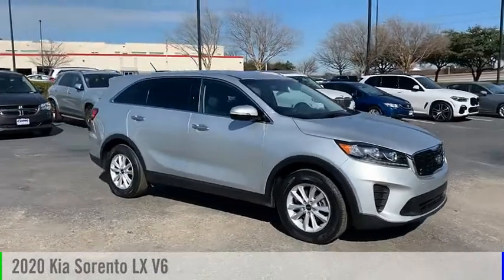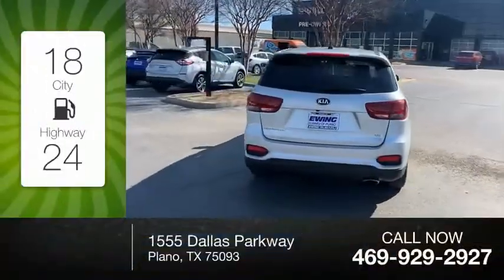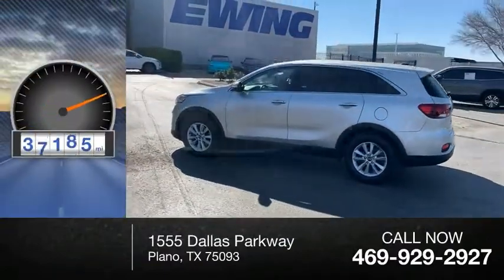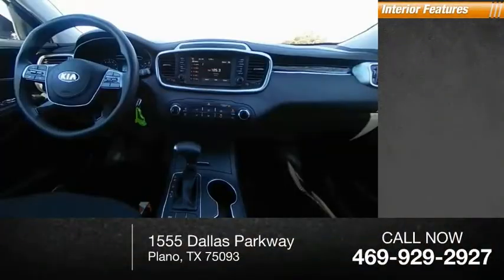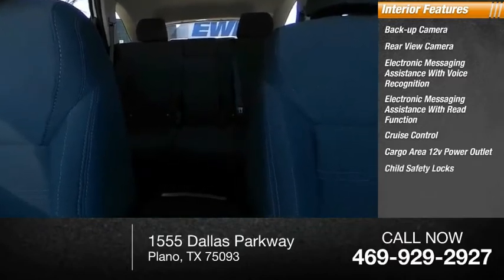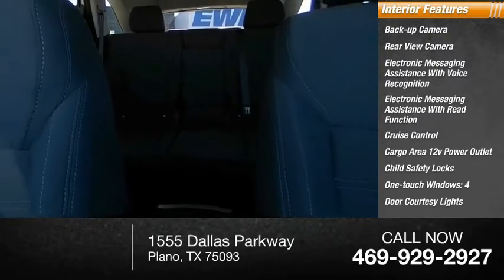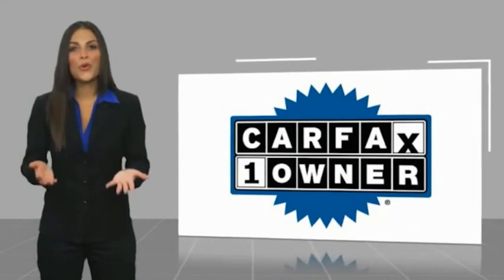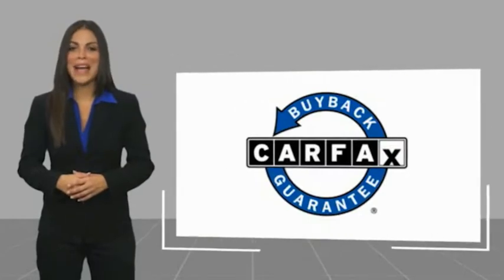2020 Kia Sorento U622645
2020 Kia Sorento LX V6

Ewing Subaru
1555 Dallas Parkway

2020 Kia Sorento LX Recent Arrival! CARFAX One-Owner. Clean CARFAX. Odometer is 14686 miles below market average! Sparkling Silver 4D Sport Utility V6 8-Speed Automatic FWD The PRICE you see, is the PRICE you pay! Does not include state applicable $150 doc fee, tax, title, license & registration. We offer several online shopping tools & technology that enable our customers to complete the purchase process without visiting the dealership. You can value your trade, apply for financing, get accurate payment estimates and more by contacting us today! We even offer a Touch-Less vehicle delivery option for your convenience. Many of our customers have already taken advantage of these options, and they remain available during this time. We are located at our all new location @ 1555 Dallas Parkway, Plano, TX 75093. Come see our brand new facilities! Apply online to get the process started before you come in. We offer free airport pickup. We can help facilitate low cost shipping directly to your door. Call for an estimate at (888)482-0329. Come see how easy it is to do business with the Ewing Automotive Group.   Please note dealer delivery to customer location is subject to additional fees depending on location. Please note legal requirements must be met for online transactions to safeguard and protect consumer rights, see Dealer for additional details as may be required. While every reasonable effort is made to ensure the accuracy of this information, we are not responsible for any errors or omissions contained on these pages. Please verify any information regarding vehicle options, mileage and pricing in question with Ewing Subaru by contacting us directly today.